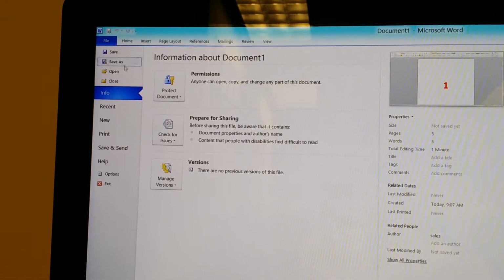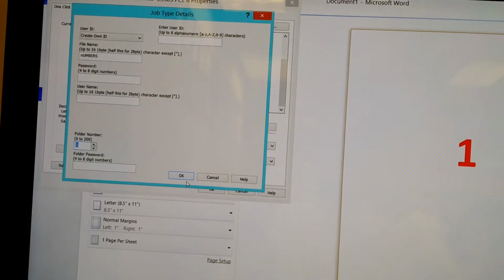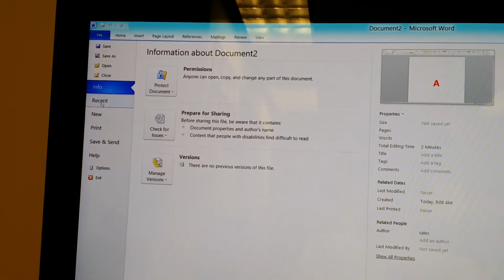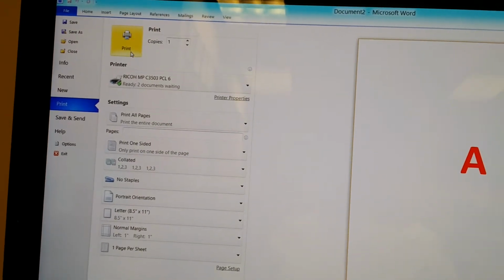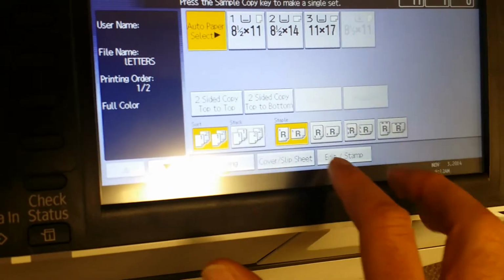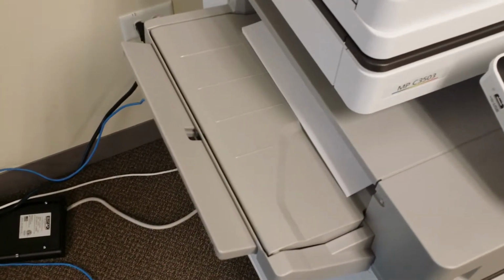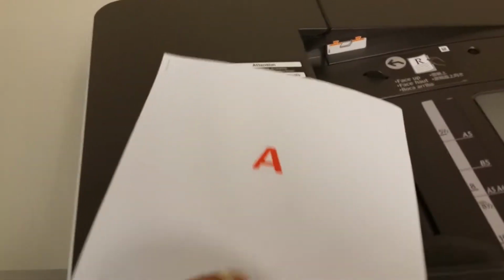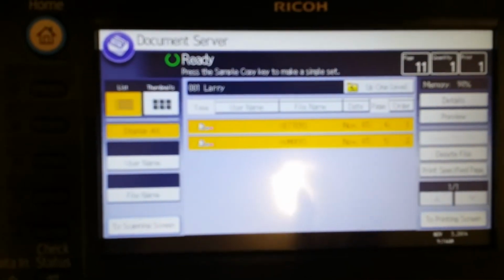Combining documents using Ricoh Document Server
A brief tutorial on how to combine multiple documents into a single print job with finishing options.